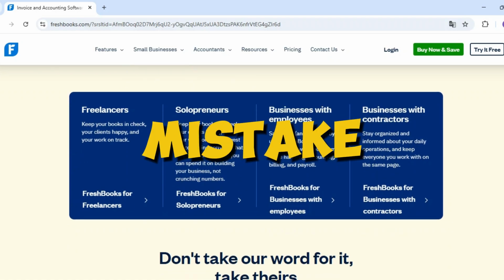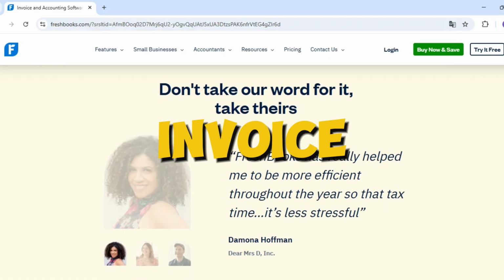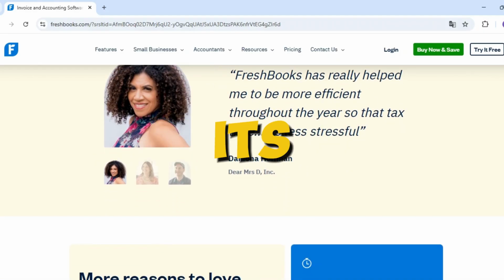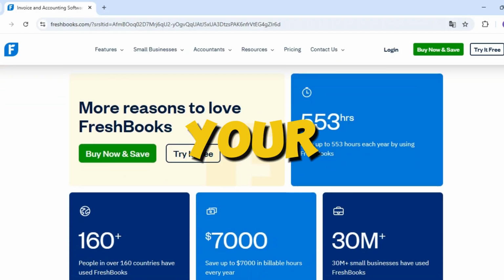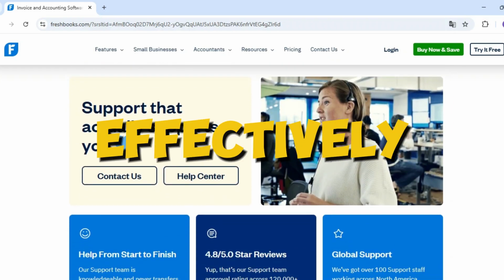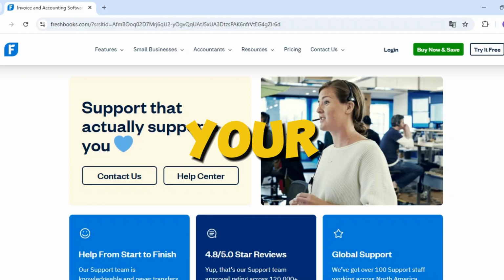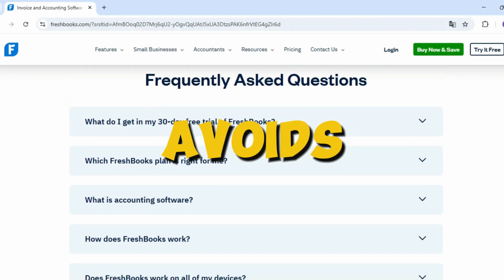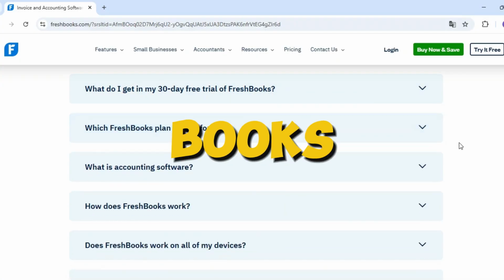How to delete or edit an invoice in FreshBooks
Need to correct invoice errors or remove duplicates?
In this step-by-step tutorial, you’ll learn how to delete or edit an invoice in FreshBooks, including updating invoice details, adjusting amounts, and safely removing invoices when needed.

This guide is perfect for freelancers and small business owners who want accurate records, professional invoicing, and organized bookkeeping.

Follow along carefully to delete or edit invoices the right way in FreshBooks.